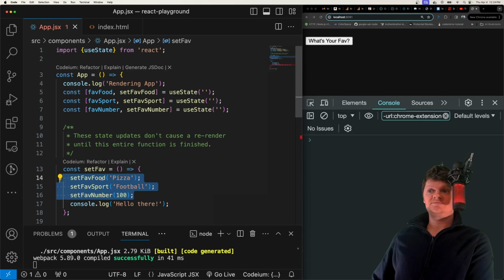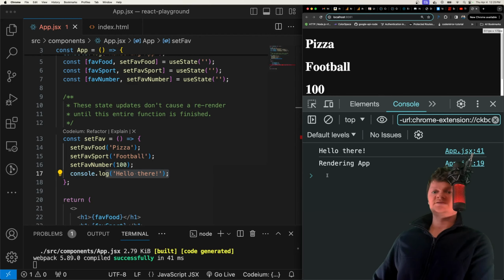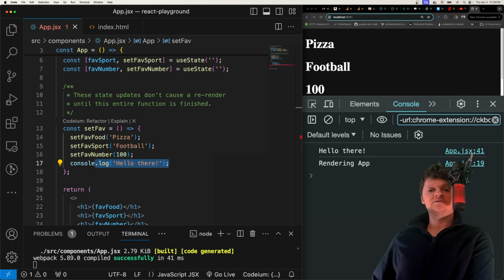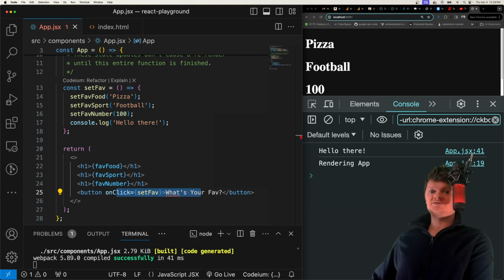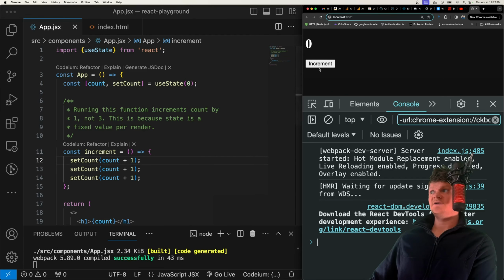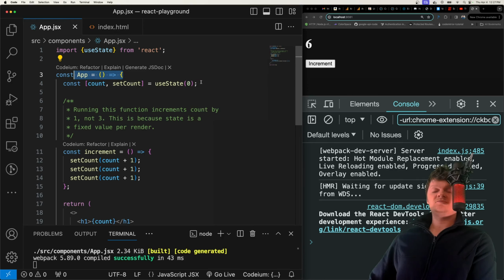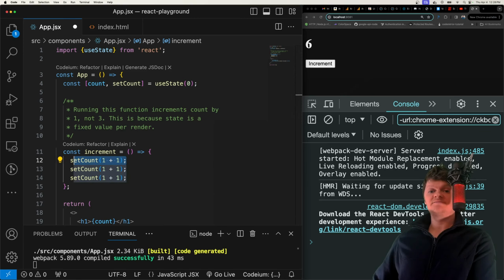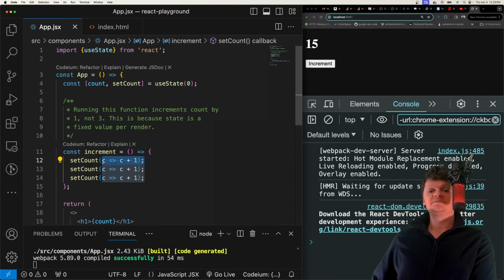React Multiple State Updates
Learn how to handle multiple React state updates including what batching is, component re-rendering, and updater functions.

⌛ Timestamps
0:00 - Introduction
0:15 - React Multiple State Example
1:15 - Batching
1:40 - Batching One State Value
3:00 - Updater Functions
3:39 - Outro